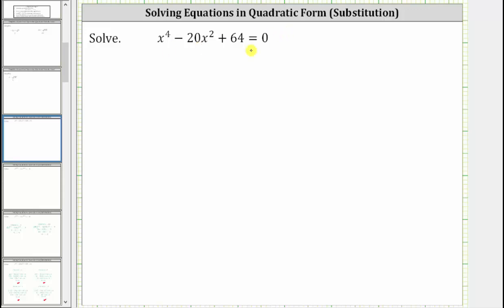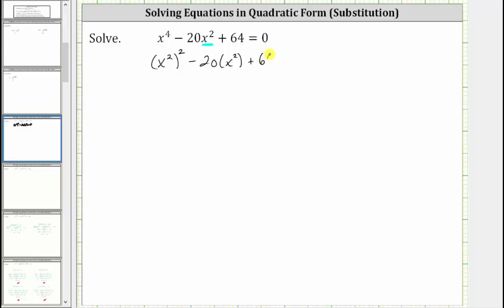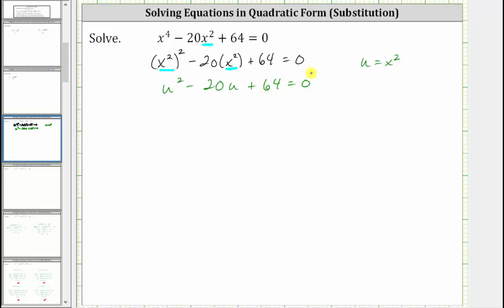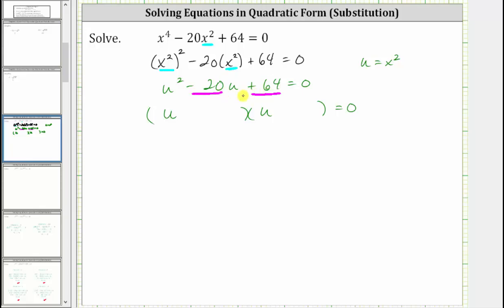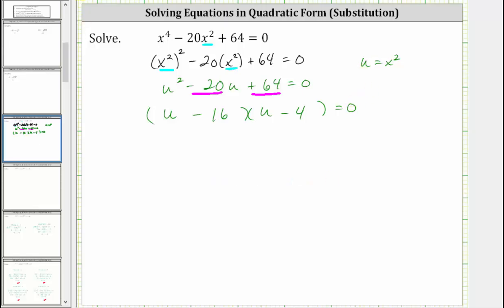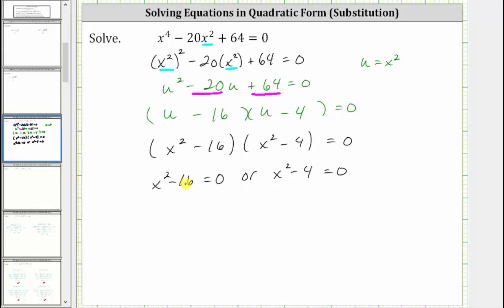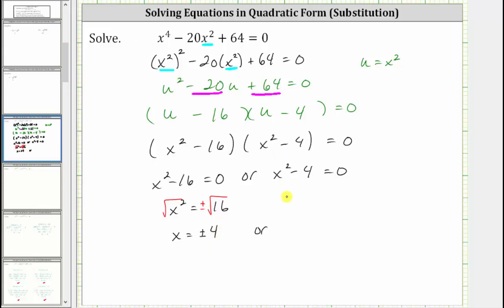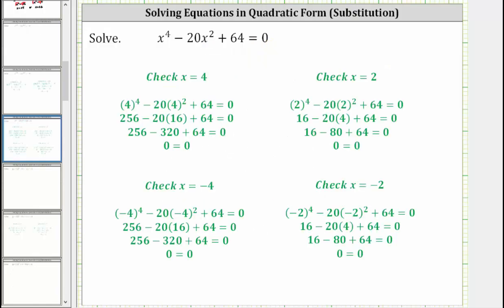Solve an Equation in Quadratic Form Using Substitution (x^4)